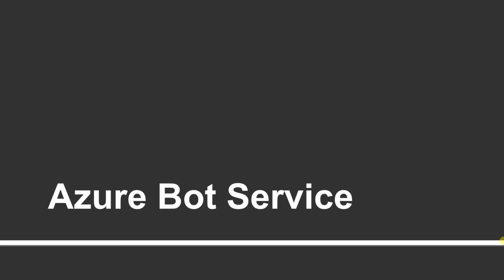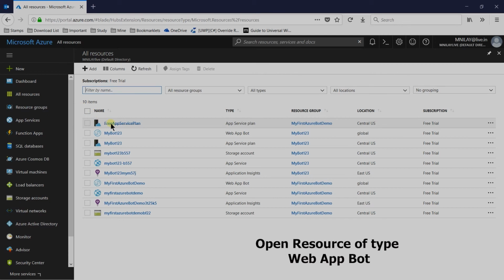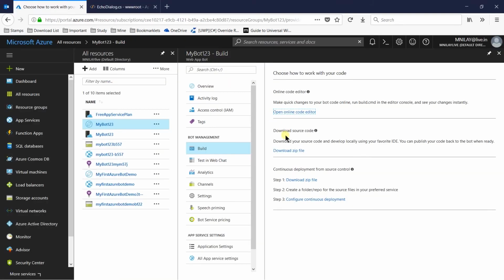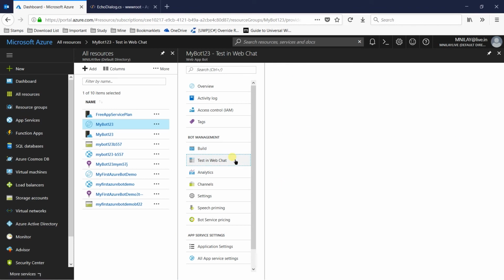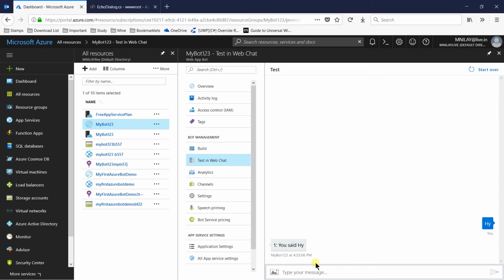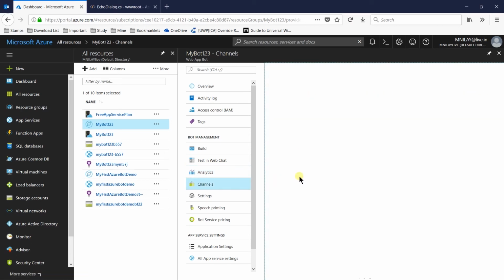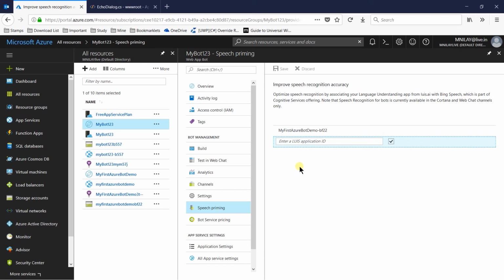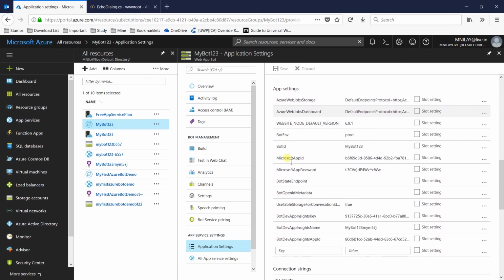Understood Bot Management & Settings | Part - 15 | Using Bot Framework, LUIS, and Cognitive Services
Understood Bot Management & Settings | Part - 15 | Using Microsoft Bot Framework, LUIS, and Cognitive Services